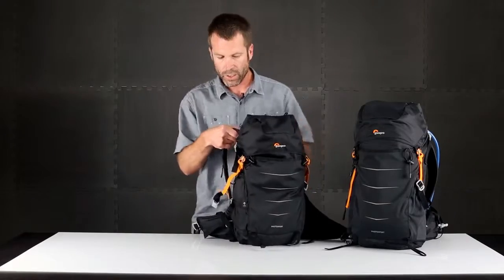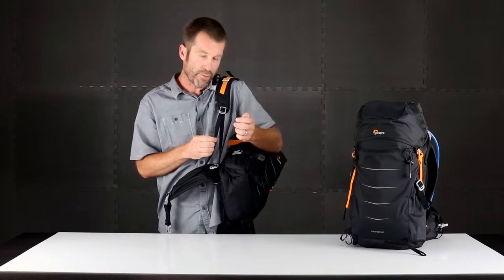Photo Sport II Series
Two Passions. One Pack.
This next-generation of our Photo Sport is built for photographer-adventurers who like to go fast and light with their gear. Designed to protect your photo gear in the UltraCinch™ chamber and all of your journey's essentials in the open space.